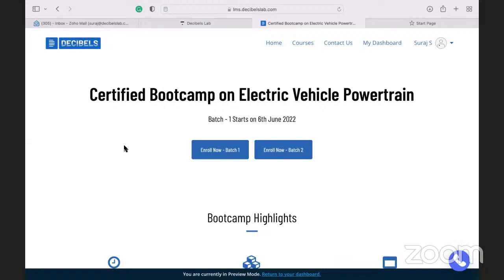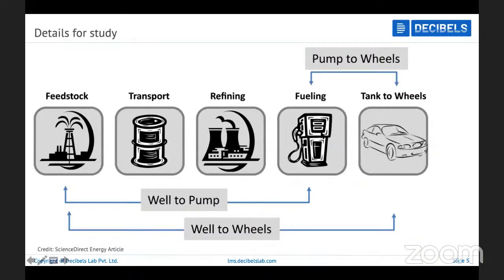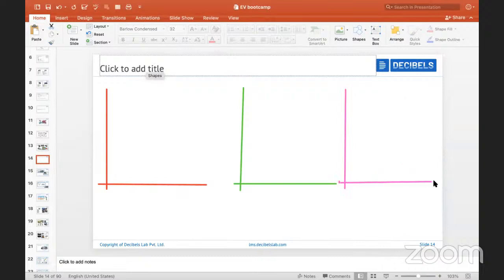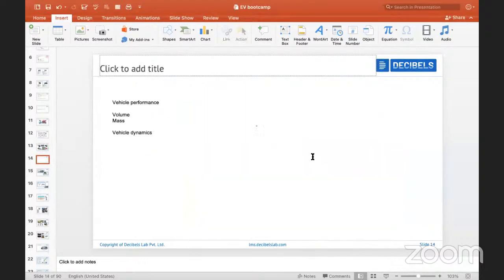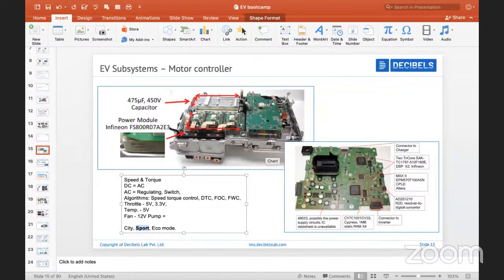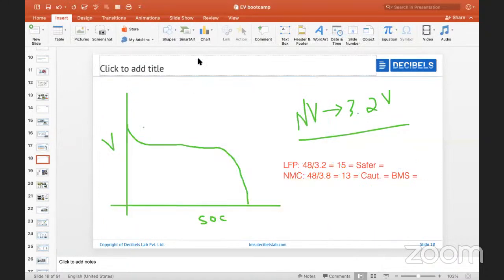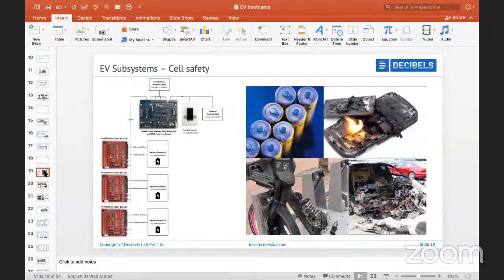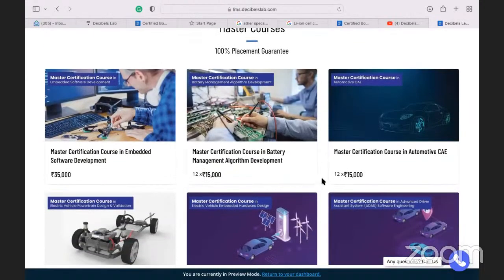Decibels Certified Bootcamp on Electric Vehicle Powertrain | Day 01